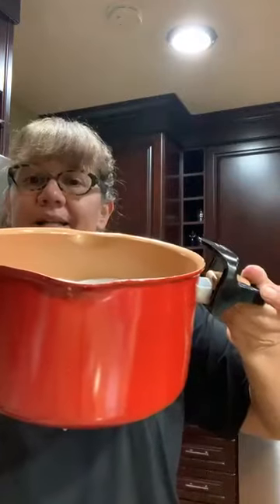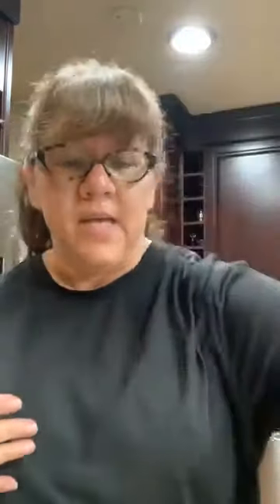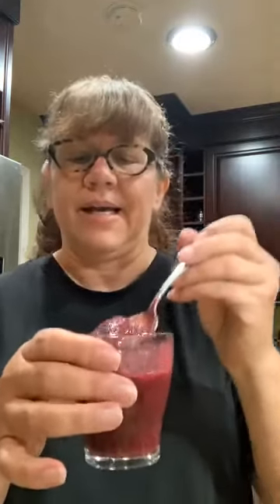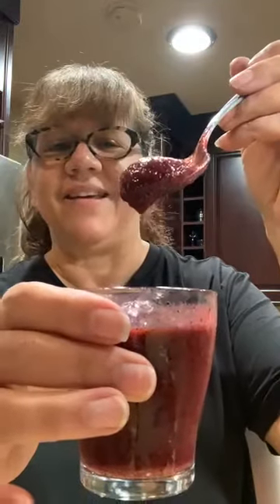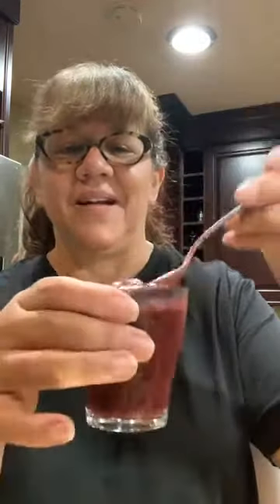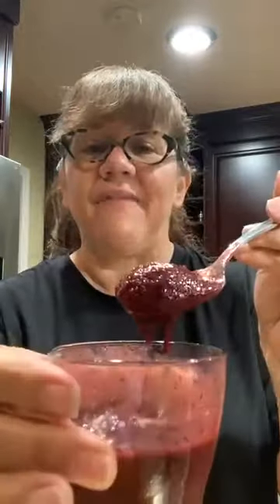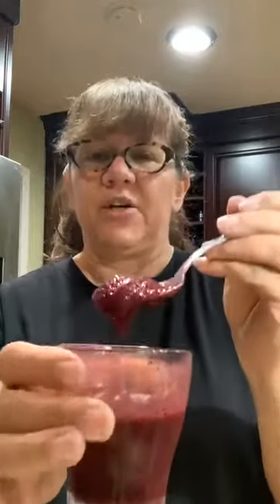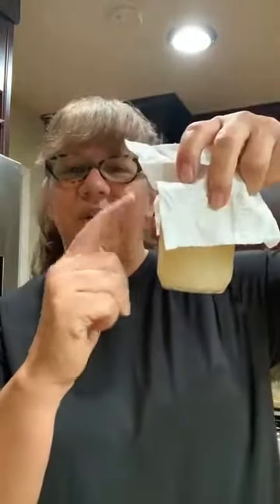Nonna's Berry Sorbet June 17 2020